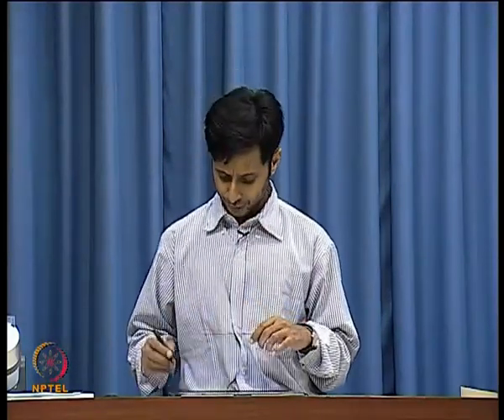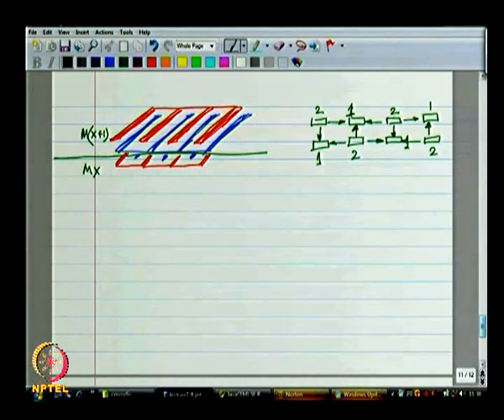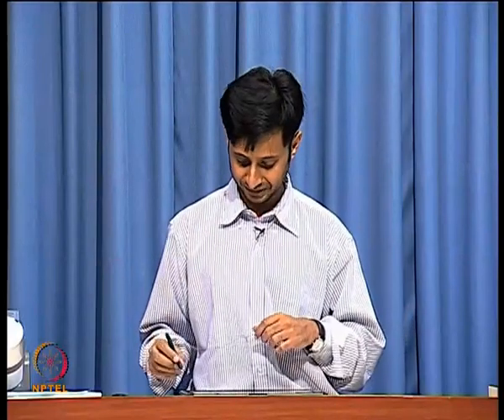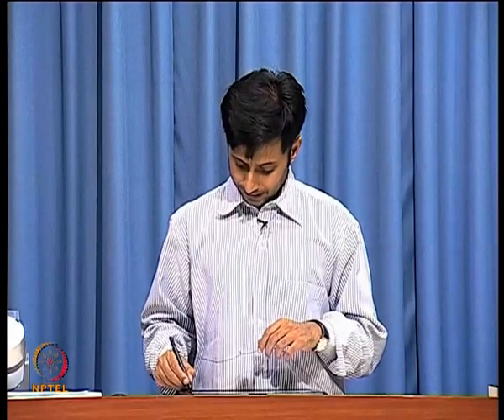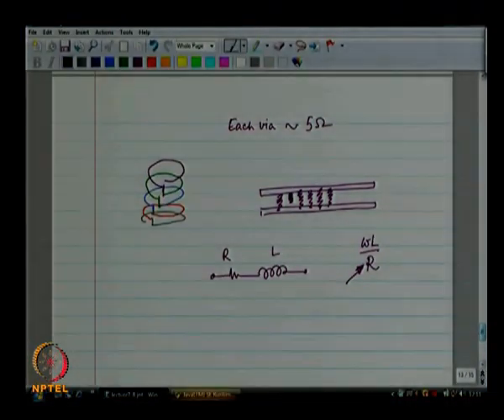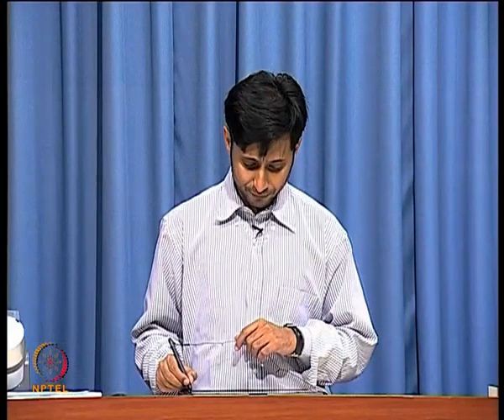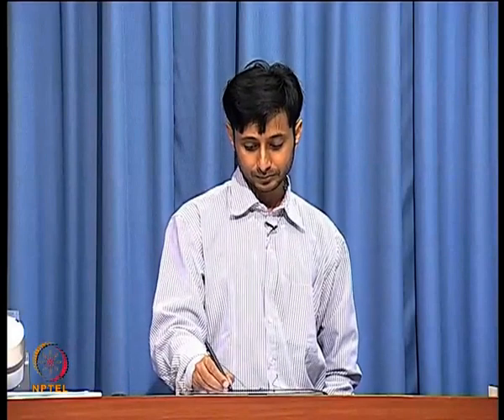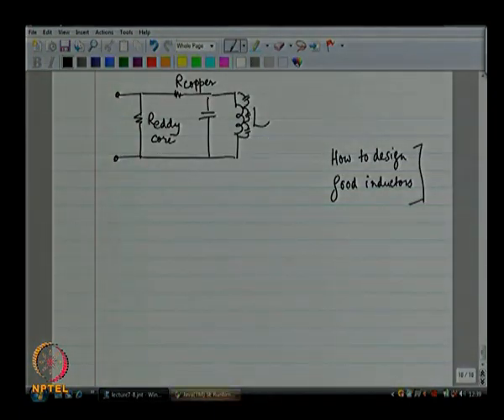Mod-03 Lec-08 Inductors